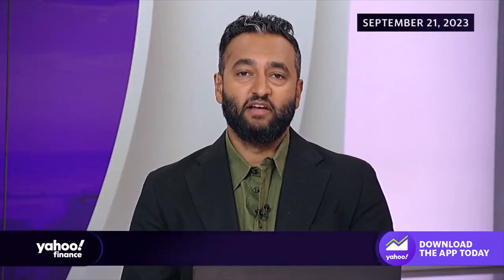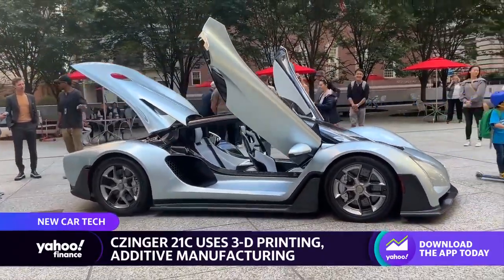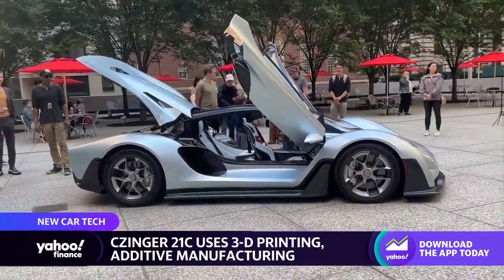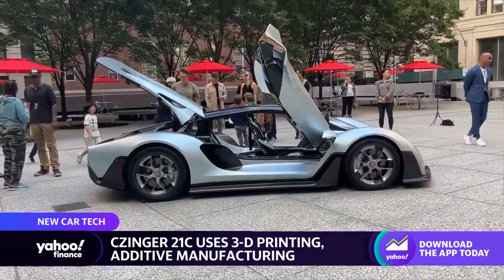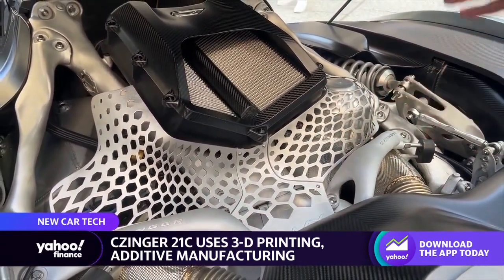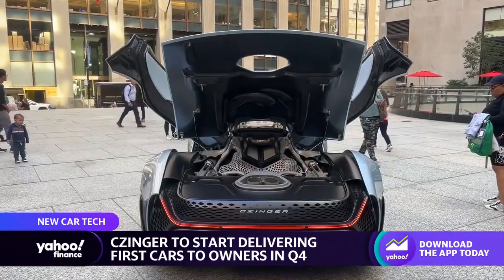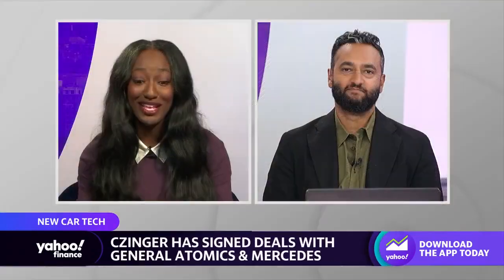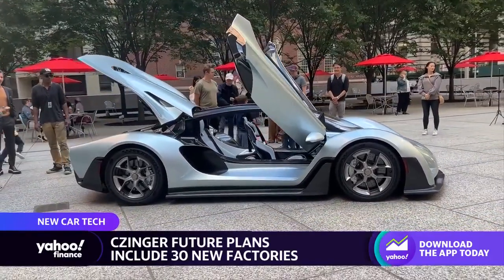Czinger auto company is using 3D printing to build cars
Automobile company Czinger is using artificial intelligence to help make its vehicles. The Czinger 21C vehicle uses 3D printing for parts of the car, as well as additive manufacturing to create metal parts. Yahoo Finance Autos Reporter Pras Subramanian discusses how Czinger is manufacturing the vehicles with the company's Founder and CEO Kevin Czinger and COO Lukas Czinger.